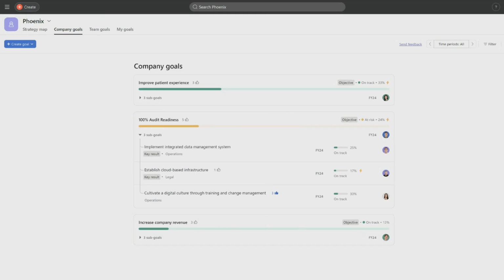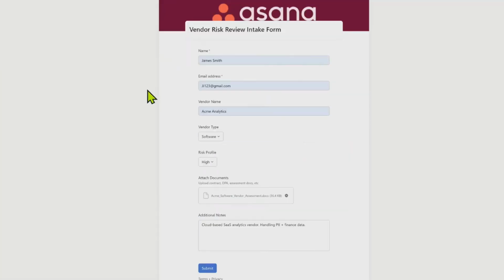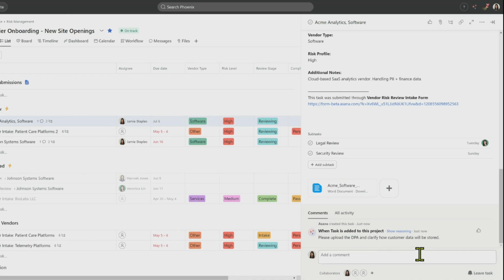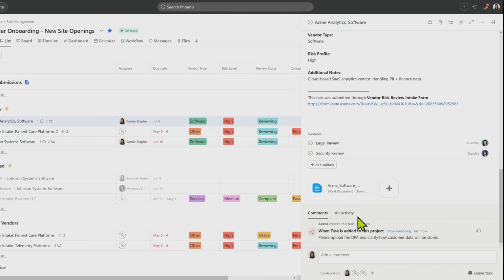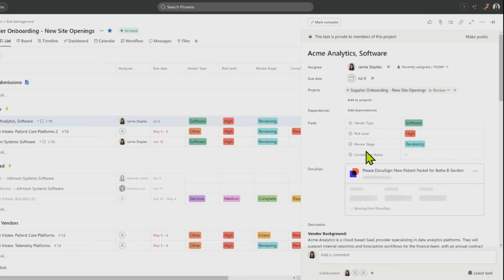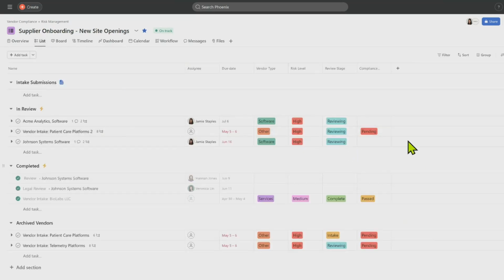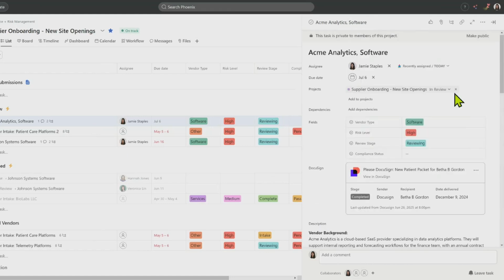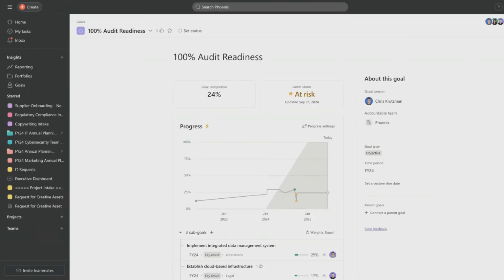How to use Asana AI for vendor risk management and vendor audit readiness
Learn how Asana’s AI-powered workflows simplify vendor risk management, ensure compliance, and maintain audit readiness—from intake to reporting. See how AI streamlines data capture, assigns reviewers, tracks documents, and delivers full audit trails with reasoning visibility.

Key Moments:
00:00 – Introduction
01:20 – Vendor reviews with intake & planning
02:58 – Executing work
03:50 – Reporting & audit tracking
05:07 – AI Studio rules